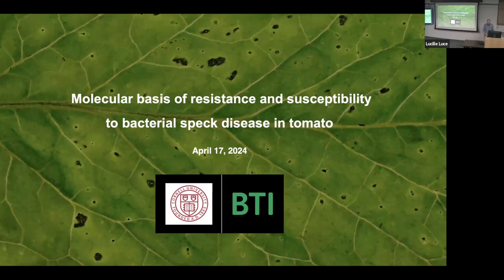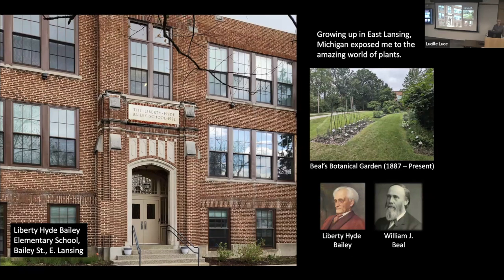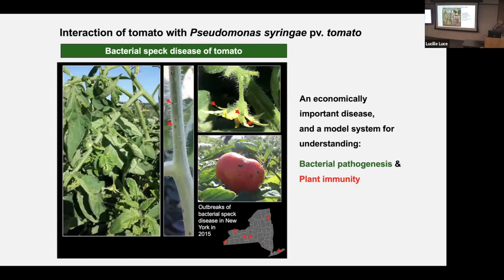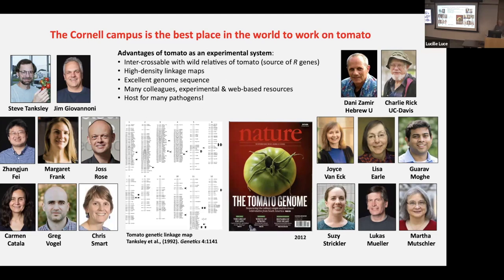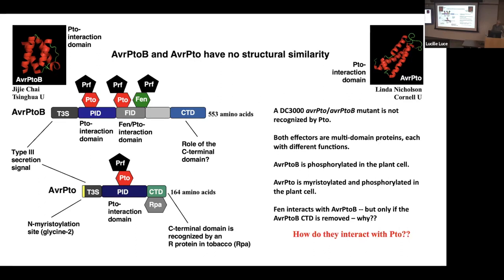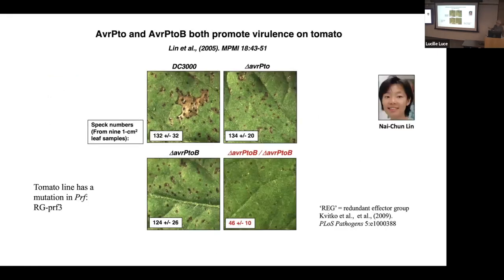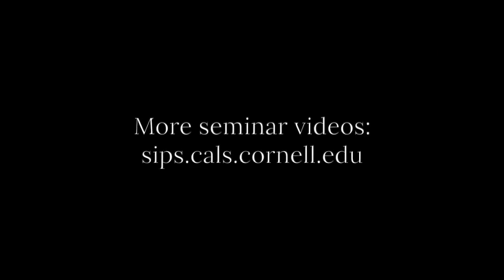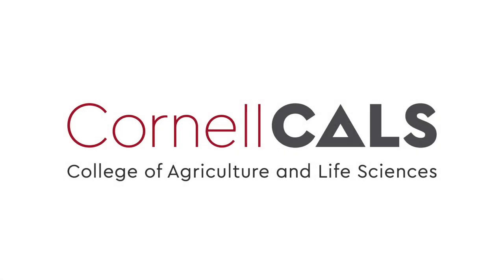Greg Martin: Molecular basis of resistance and susceptibility to bacterial speck disease in tomato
Skip intro 6:47

Greg Martin
Boyce Schulze Downey Professor at the Boyce Thompson Institute for Plant Research (BTI)
Professor, School of Integrative Plant Science (SIPS), Cornell University
Whetzel-Westcott-Dimock Seminar
Plant Pathology & Plant-Microbe Biology seminar series